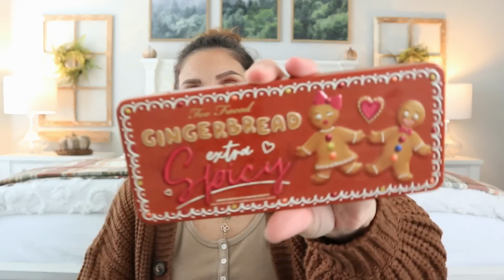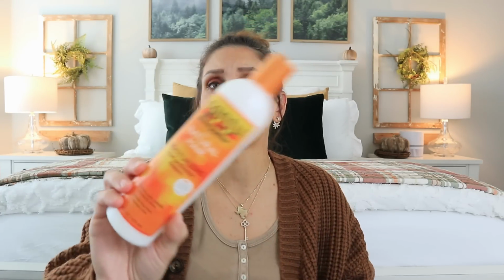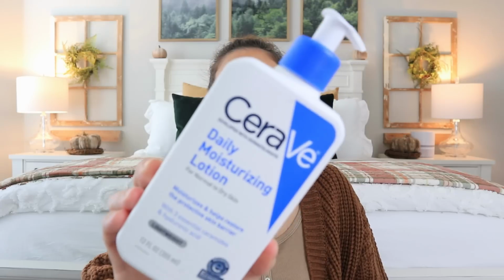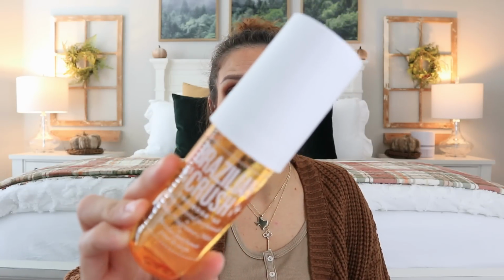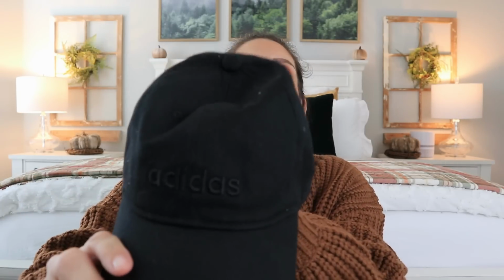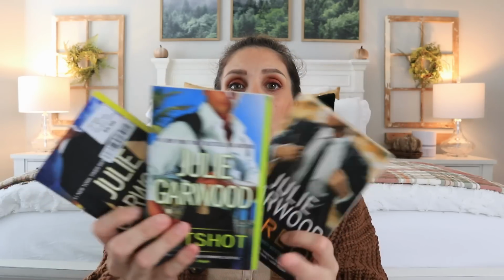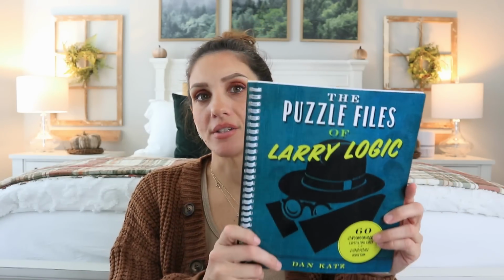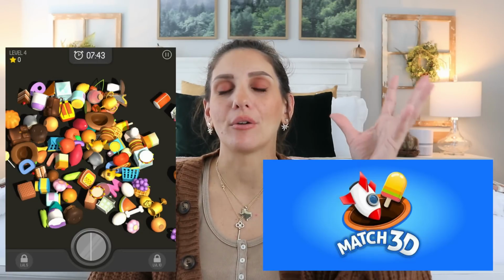THINGS THAT I'M LOVING | FALL 2020 (Favorite Apps, Shows, Movies, Games, etc)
POSHMARK: CheapCraftyGirl
Use Code: CHEAPCRAFTYGIRL to get $10 free to shop Posh with.

Thank you for supporting my Poshmark Account!

Gingerbread Extra Spicy Palette

Tartelette Toasted Palette

Cantu Natural Curls

CerVe Moisturizer

CerVe Hyaluronic Acid

Ecolips Lipscrub

The Ordinary Lactic Acid

Brazilian Crush Spray

Coco Cabana Spray

Black Adidas Hat

Frasier DVD Series

Larry Logic Puzzle

Who Done It Puzzle

Country Charm Color Book

Nice Little Town 8

Nice Little Town Halloween

Mortimer Beckette Game

Build A Lot Mysteries